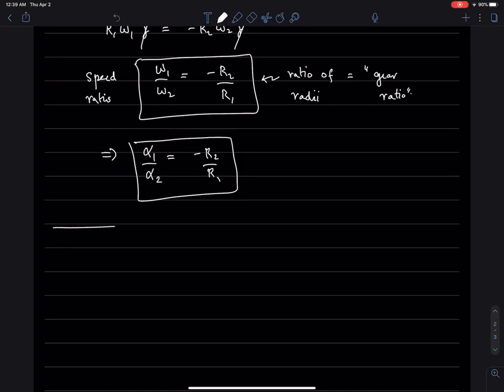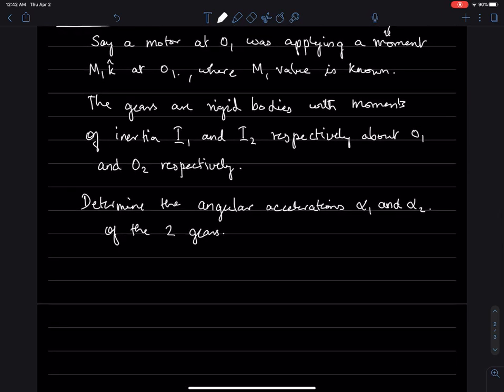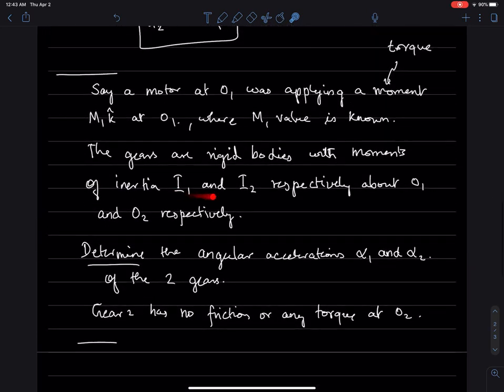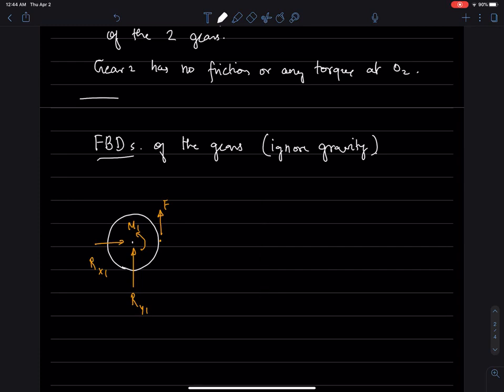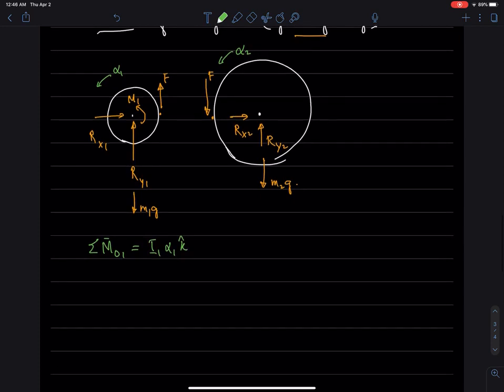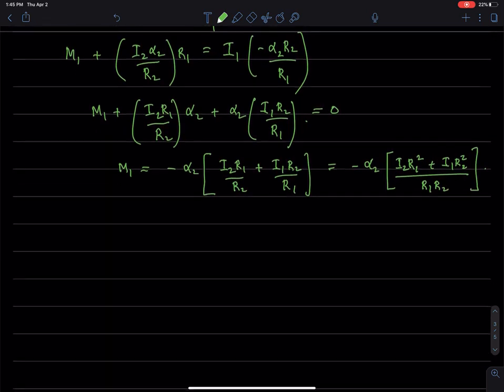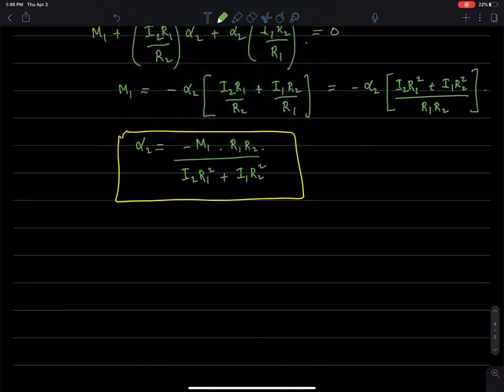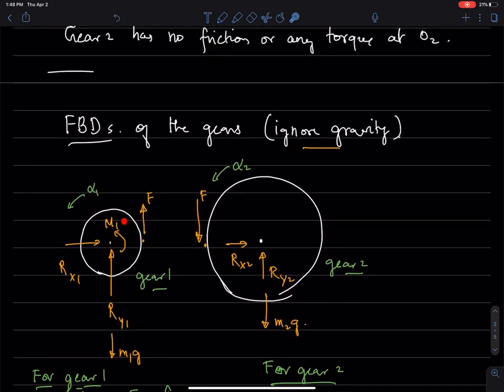Lecture 30, April 1. Gears. Part 2. Kinetics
April 1. Gears. Part 2. Kinetics